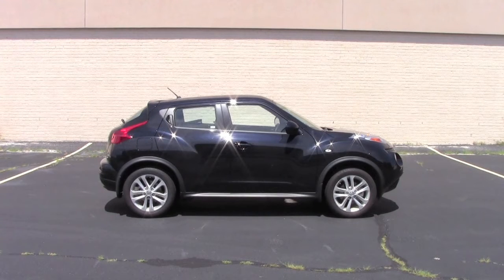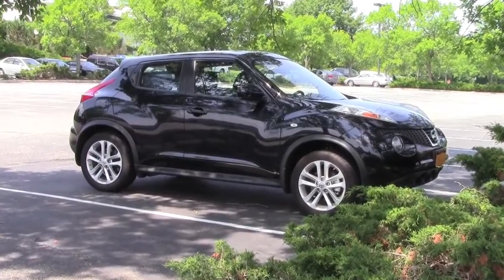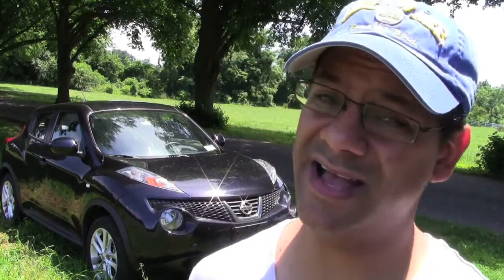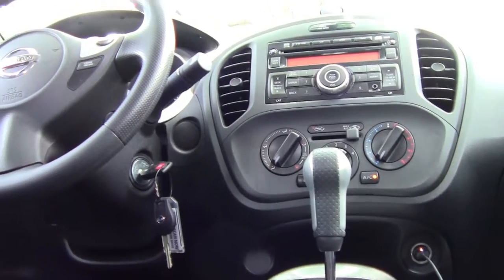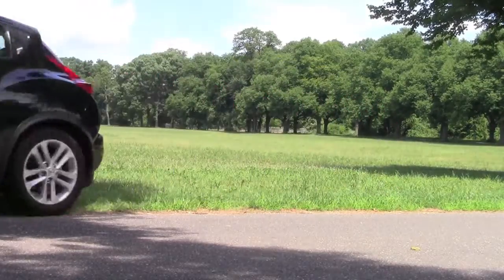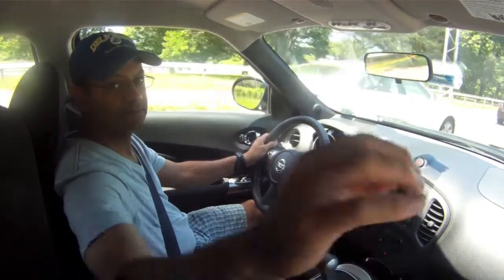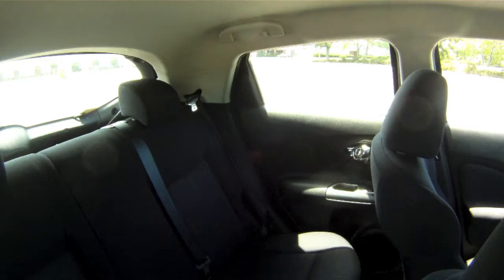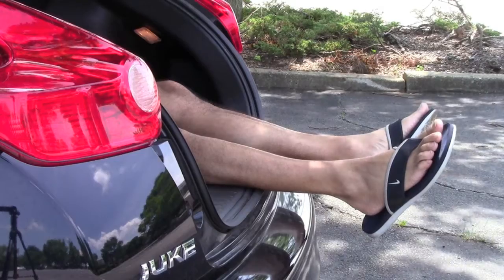2013 Nissan Juke Test Drive and Review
visit the average guy tested Amazon page to shop for many of my approved and wish list products a quirky small crossover that's a blast to drive - the 2013 Nissan Juke. yet another honest auto review from an average guy